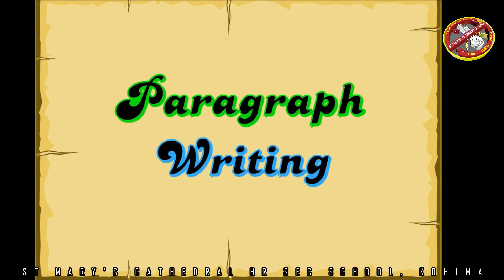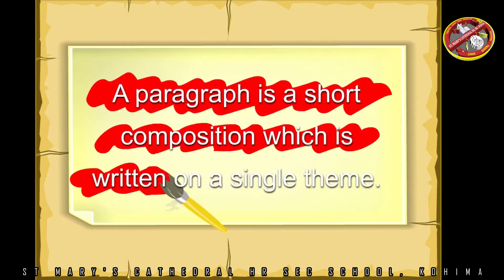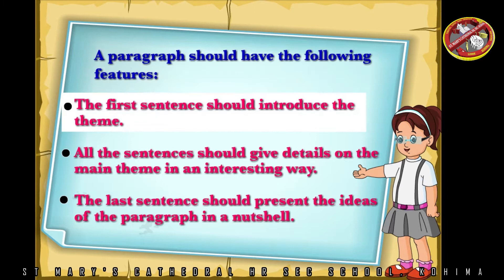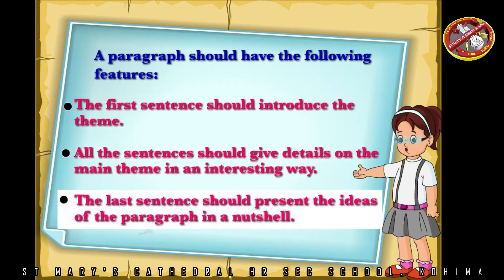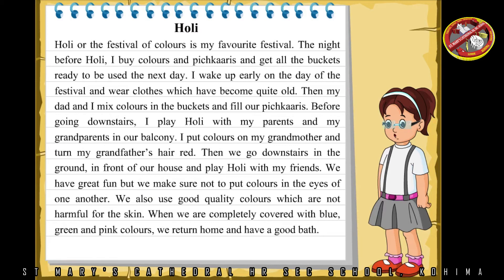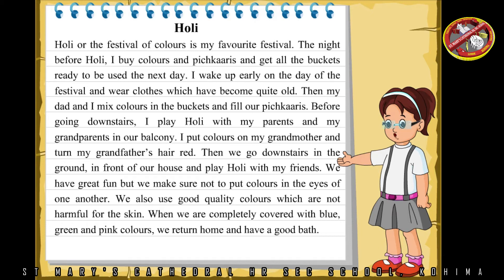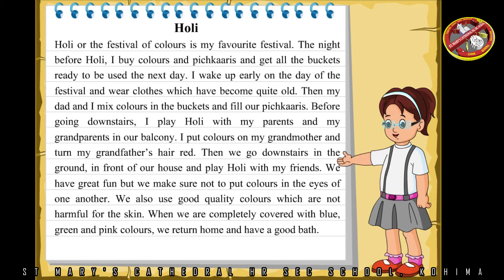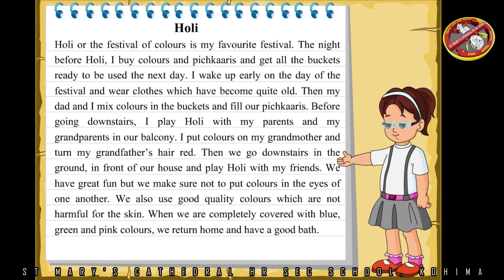GRAMMAR CHAPTER 29 CLASS 4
GRAMMAR CHAPTER 29 CLASS 4ST MARY'S KOHIMA